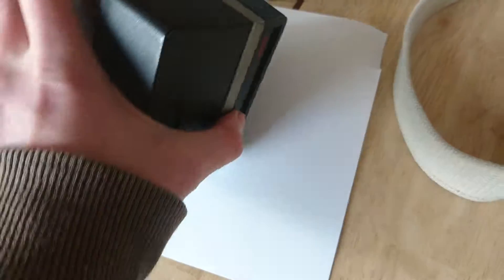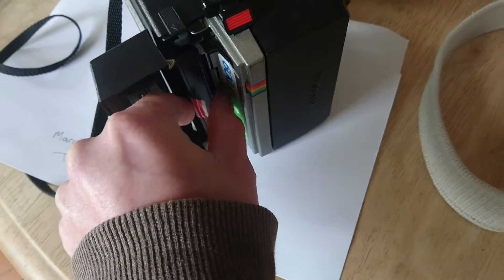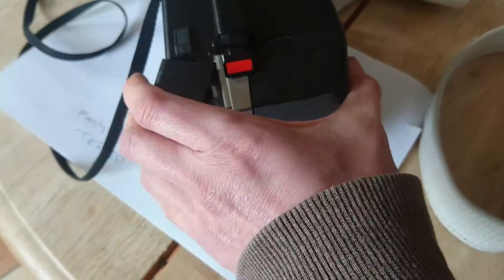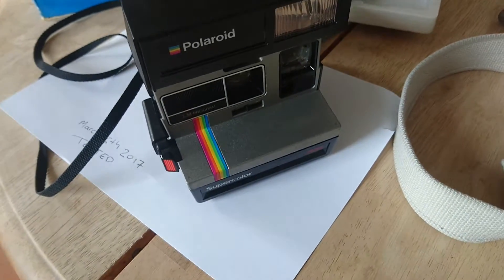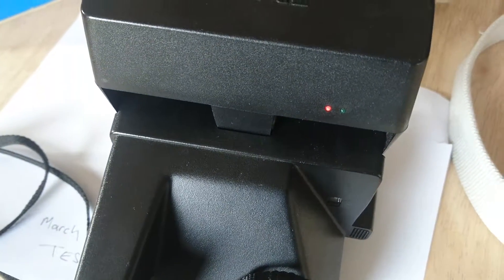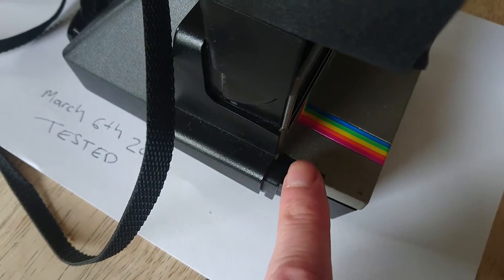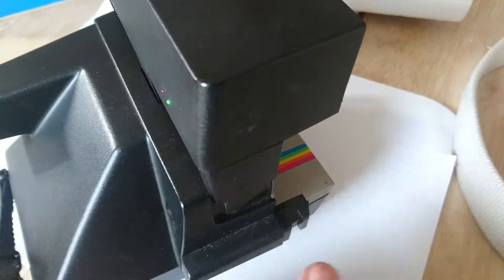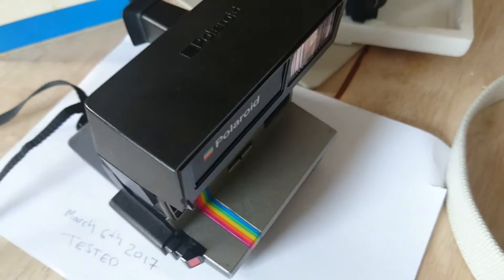Polaroid 635 camera